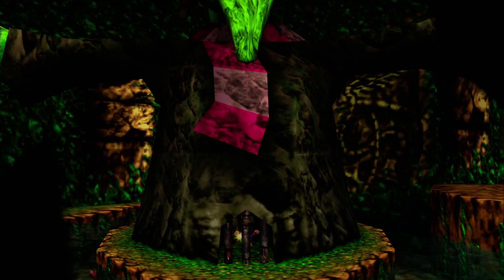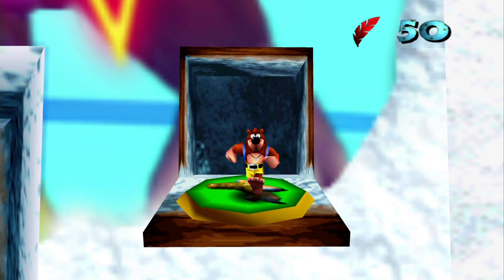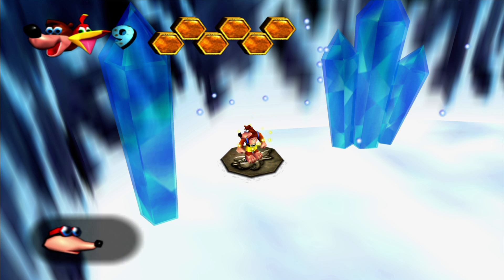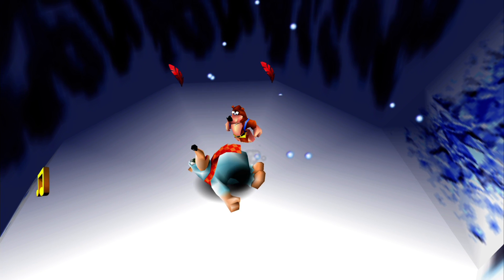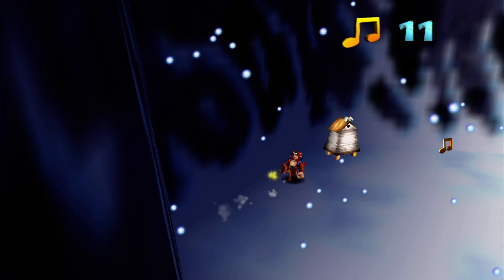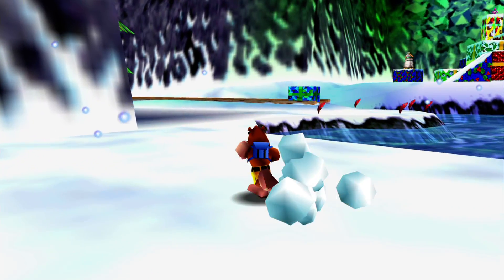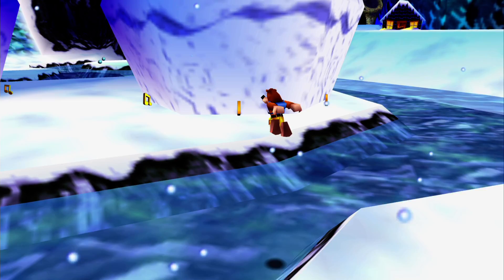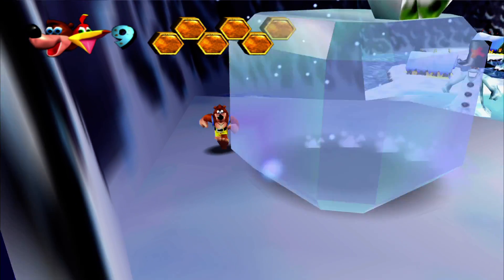Banjo Kazooie HD playthrough pt9 - Looking For the Next Stage: Winter Wonderland!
This is my playthrough of Banjo Kazooie HD from the Rare Replay collection on the Xbox One, with live commentary.